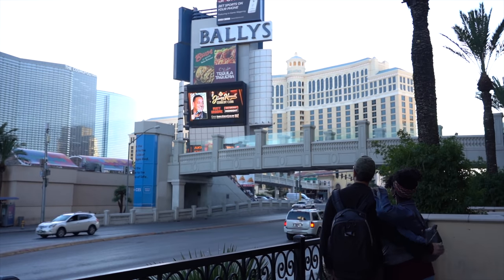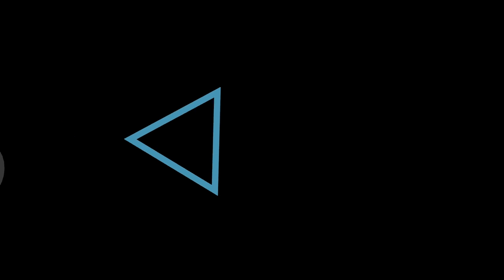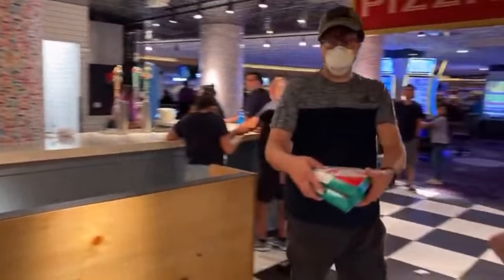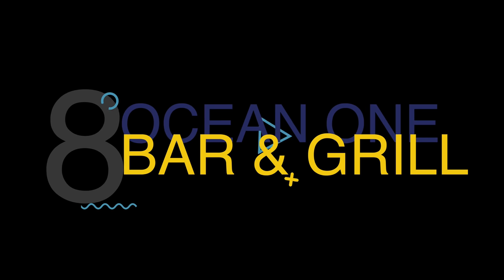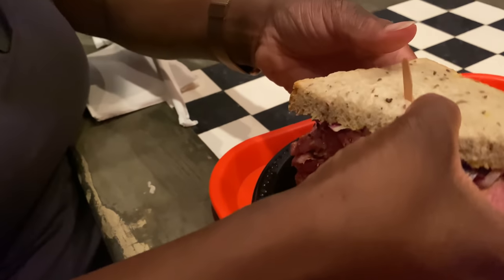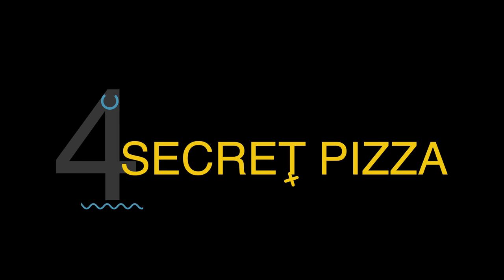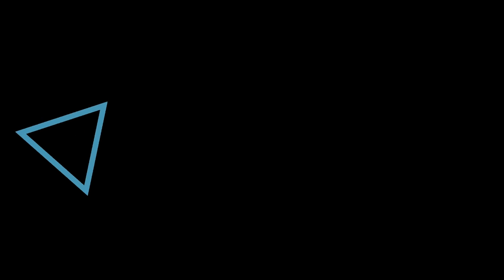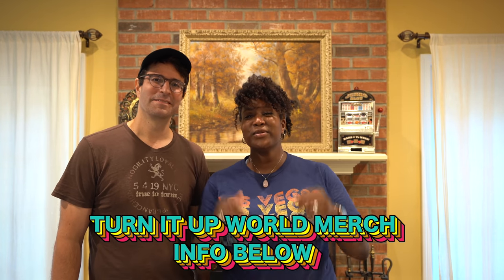15 BEST CHEAP EATS OPEN on the Las Vegas Strip RIGHT NOW! | LAS VEGAS 2022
In this Las Vegas reopening travel vlog, we share our 15 best cheap eats on the Las Vegas Strip open right now. All of these cheap Las Vegas food restaurants have reopened on the Las Vegas Strip as part of the Las Vegas reopening.

* Apologies for the typo at the end ... #1 is TACOS EL GORDO.

Our top 15 best cheap eats on the Las Vegas Strip open right now are as follows:

15. In-N-Out Burger on LINQ Promenade
14. Eggslut at Cosmopolitan Las Vegas
13. Moon Palace at Palazzo Las Vegas
11. Pizza Cake at Harrah’s Las Vegas
10. Ramen-Ya at Grand Bazaar Shops at Bally’s Las Vegas
9. Beer Park at Paris Las Vegas
8. Ocean One Bar and Grill in Miracle Mile Shops at Planet Hollywood Las Vegas
7.  Shake Shack at New York New York Las Vegas
6. Greenberg’s Deli at New York-New York Las Vegas
5. Hash House a Go Go at LINQ Las Vegas
4. Secret Pizza at Cosmopolitan Las Vegas
2. Earl of Sandwich in Miracle Mile Shops at Planet Hollywood or Caesars Palace or Fashion Show Mall

Las Vegas Facebook Group:
Join our facebook group 'For The Love Of Las Vegas' Just a friendly place to share photos, videos, advice, memories, experiences, and positive Vegas stories! Who doesn't love a good story! If you love Las Vegas then join us !

Send us some mail at:
TurnItUpWorld

STORE will be launching *August 27, 2020*

Virus Protection Mask We Use
Protection Goggles
Main Camera
Main Lens
Mic 1
Wireless Mic

Go Pro Hero 8
Camera 3
DJI Osmo Pocket Smallest Gimbal Cam

Everyday Handheld Tripod
Drone 1

🙋🏾‍♀️ About Us🙋🏻‍♂️

We're Tanya and Dave. Mr. and Mrs. World Traveler.  We not only share the same birthday..I know right!... We share the same passion for travel and encouraging others to do the same. We are travel wanderers on a path to bring our love of travel, food, adventure, and music together. A travel vlogger if you will, seeking out some of the coolest places this world has to offer, which will include many adventures to Las Vegas and Disney World. We love those places. Let's not forget enjoying some of the good food and more crazy adventures along the way. OF COURSE!! We put out an almost daily vlog, so stick around and travel with us.